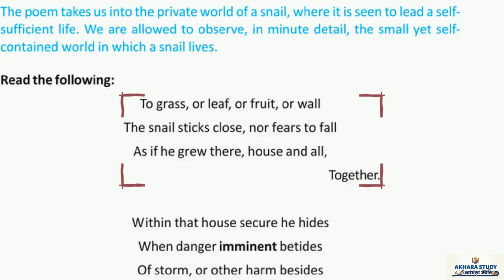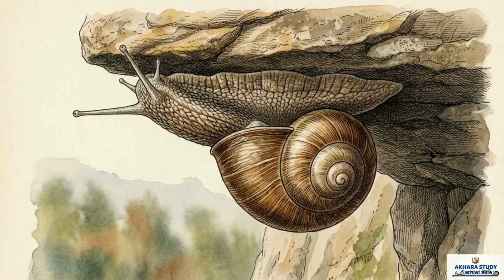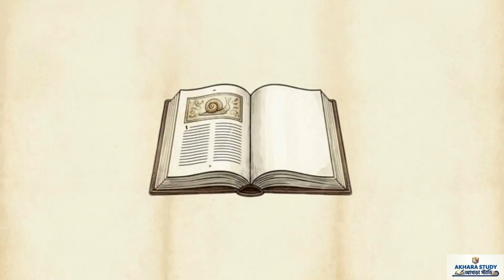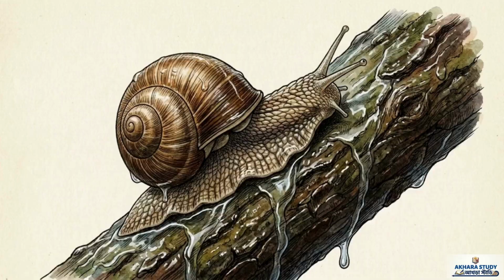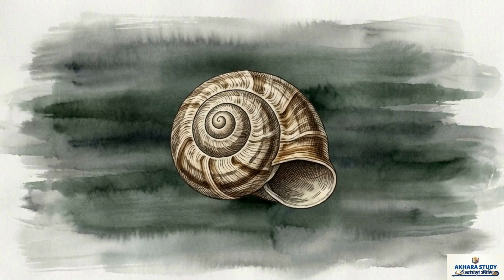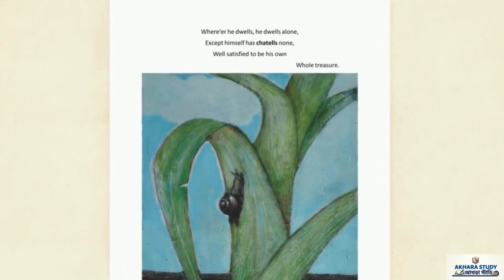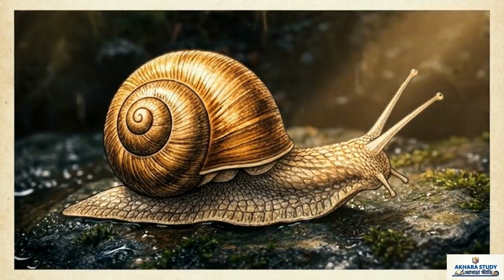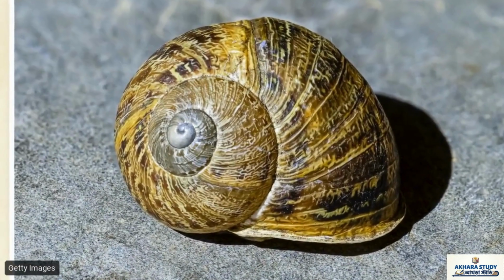Class 10 English: The Snail, William Cowper, WBBSE, Full Analysis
Welcome to Akhara Study! In this video, we provide a detailed, line-by-line explanation of the classic nature poem 'The Snail' by the popular 18th-century English poet William Cowper. This beautiful piece of literature serves as Lesson 8 in your Class 10 English textbook, Bliss.
PDF+ 2
Our comprehensive tutorial takes you straight into the private, self-sufficient world of a snail. We observe in minute detail how it sticks securely to grass, leaves, fruits, or walls alongside its own house , how it uses its unique self-collecting power to shrink away from danger or a simple touch , and why it lives completely satisfied as its own whole treasure without any personal belongings. Perfect for Madhyamik aspirants, this video fully breaks down the poem's core themes, textbook comprehension exercises, question framing rules, and essential editorial letter-writing formats!
PDF+ 4

🔍 What You Will Learn in This Video:
• Poet & Context Walkthrough: An introduction to William Cowper, his massive impact on 18th-century countryside poetry, and his famous works like The Task.
PDF
• Line-by-Line Analysis: A thorough look at the snail's secure household shelter, its reaction to imminent storms, and its highly sensitive horns.
PDF+ 2
• Core Themes & Metaphors: Understanding the deliberate choice of a snail leading a completely solitary, self-contained life.
PDF+ 1
• Word Nest & Vocabulary: Clear definitions of vital terms from the text such as imminent and chattels.
PDF+ 1
• Grammar & Writing Skills: Complete guidance on framing interrogative sentences (using does and did) and information questions (using who and how) , plus an editorial letter layout on the thoughtless use of loudspeakers.
PDF+ 4

🏫 About Akhara Study
At Akhara Study, we are dedicated to providing top-tier educational solutions and video lessons for the West Bengal Board (WBBSE & WBCHSE), Bangladesh Boards, and Tripura Boards. We make textbook chapters, complex grammar topics, school writing formats, and beautiful Bengali literature simple, engaging, and accessible for everyone.

The Snail explanation, Class 10 English Lesson 8 WBBSE, Bliss Class 10 The Snail, William Cowper poem explanation, West Bengal Board Class 10 English, WBBSE English Bliss solutions, Madhyamik English Chapter 8, Akhara Study Class 10, The Snail line by line, The Snail summary Bengali, Madhyamik English grammar framing questions, The Snail question answers, WBBSE English editorial letter writing, Bliss Lesson 8 poem, Madhyamik English 2027, WBBSE poetry analysis

Option 1 (Highly SEO Focused): Class 10 English Lesson 8: The Snail | Line by Line Detailed Explanation | WBBSE Bliss
Option 2 (Exam & Grammar Oriented): The Snail Class 10 English Poem Analysis & Framing Questions | Madhyamik Special
Option 3 (Engaging & Brand Focused): The Snail by William Cowper | Class 10 English Bliss Ch 8 | Akhara Study
Option 4 (Short & Catchy): Class 10 English: The Snail (Detailed Poem Walkthrough) | WBBSE Chapter 8